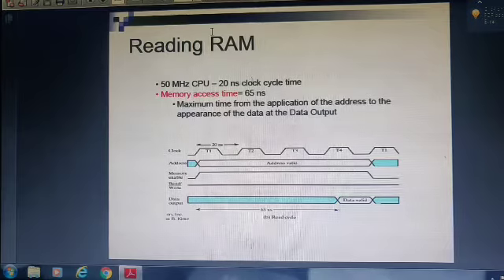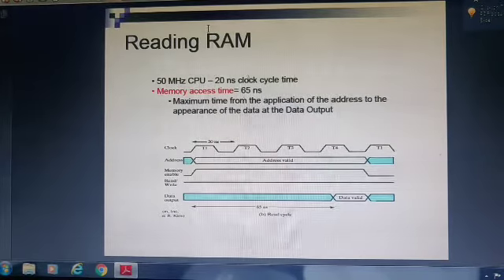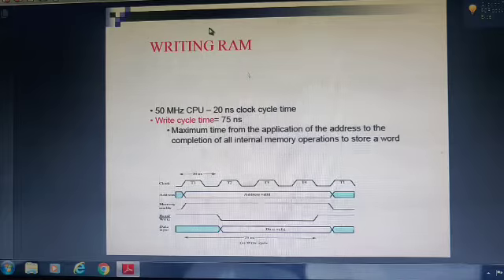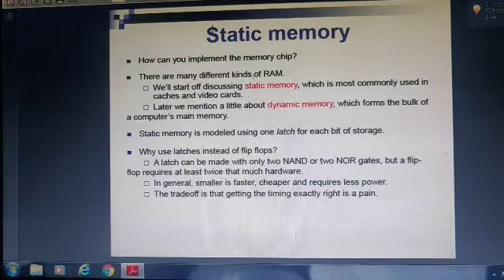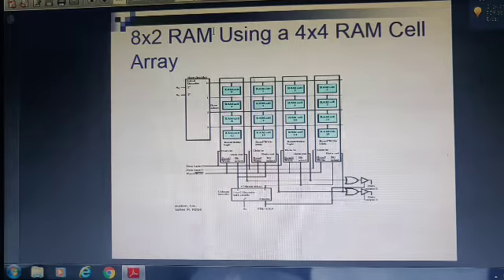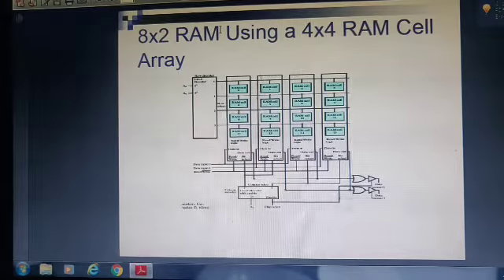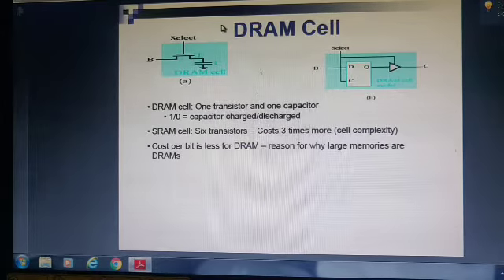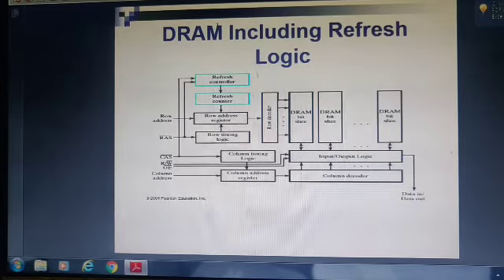RAM digital electronics unit v part iii